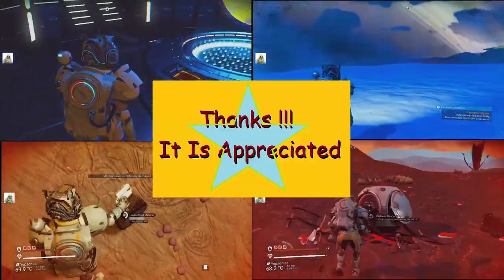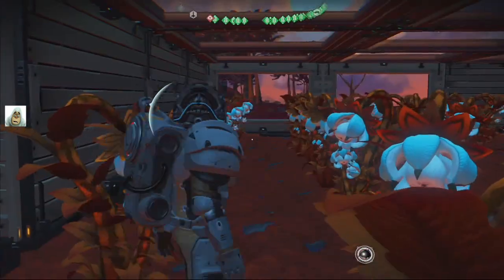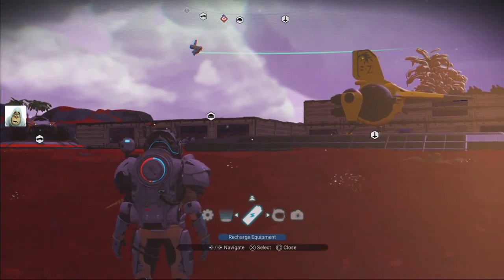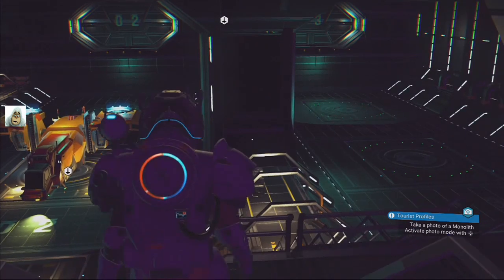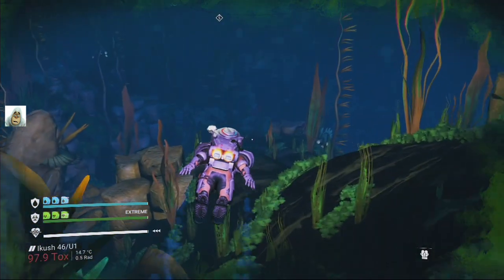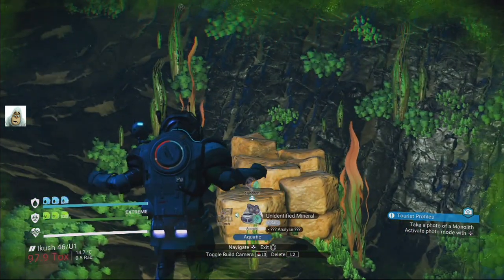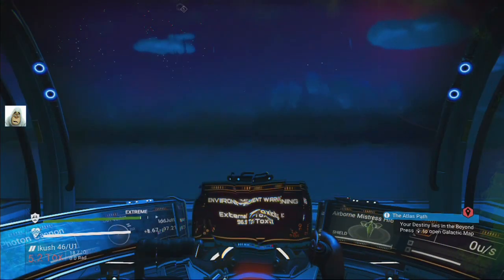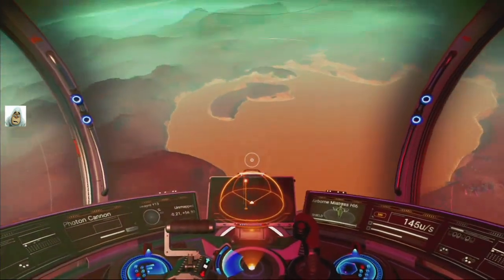Bases, prefer simple | #44 | No Man's Sky | Synthesis | Jan 2020 | PS4 | Idd Jutt